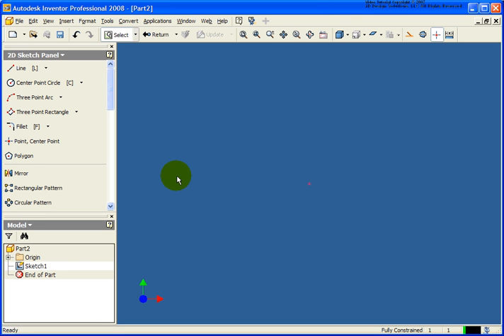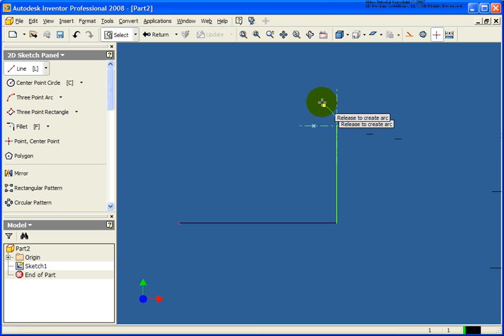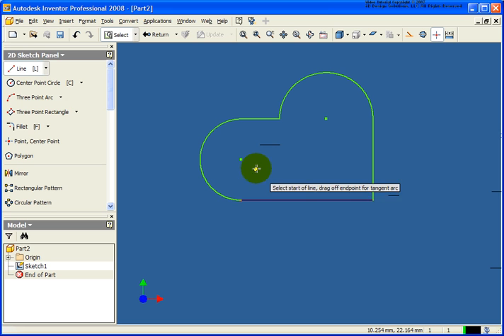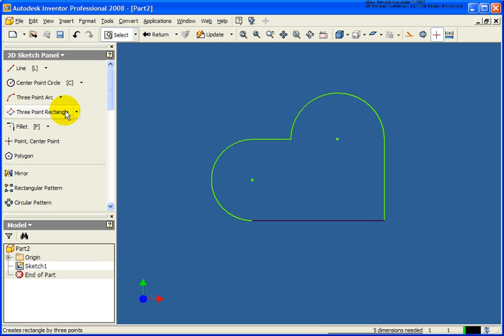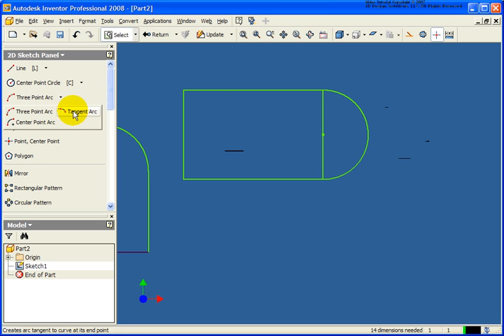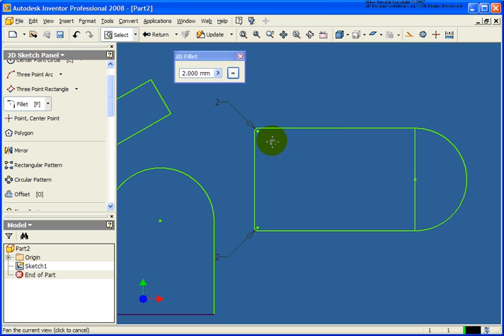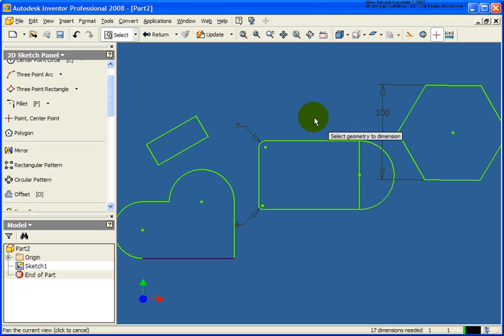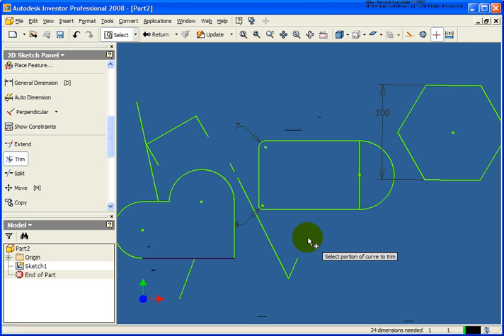3 Inventor's 2D sketching tools